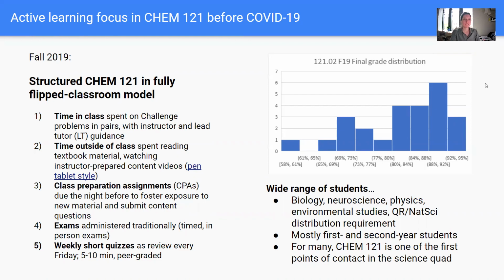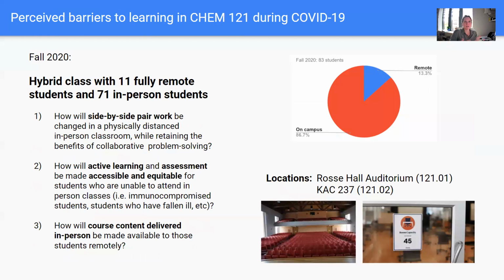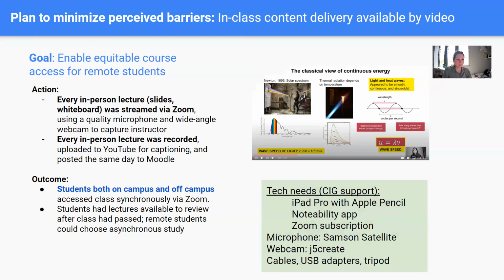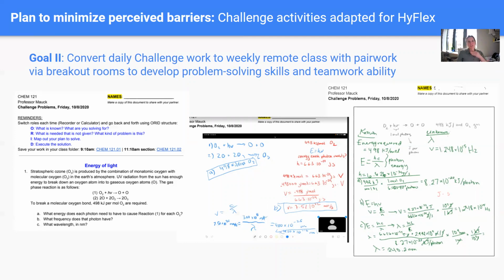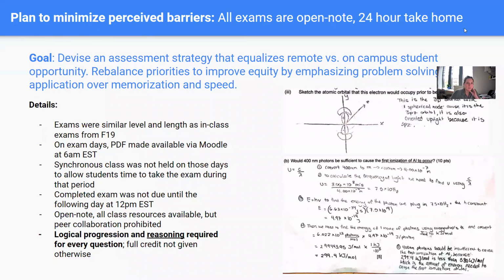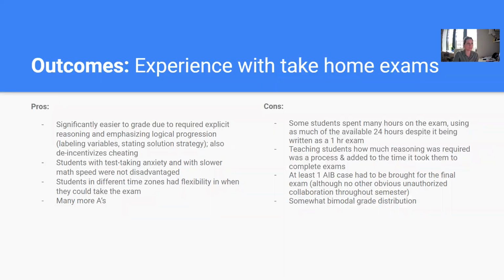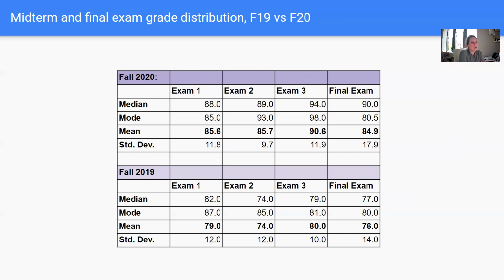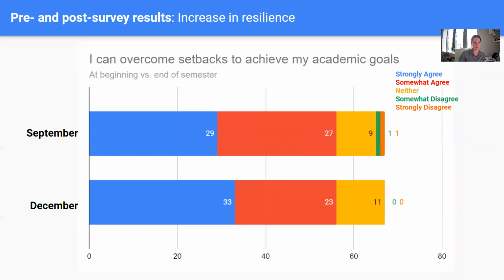Active Learning in Introductory Chemistry - Katie Mauck